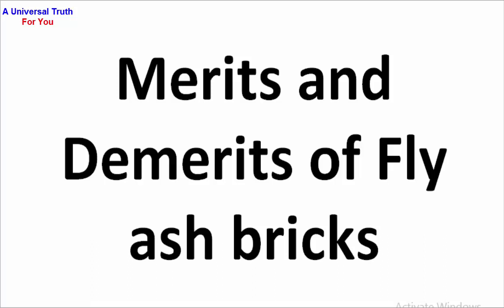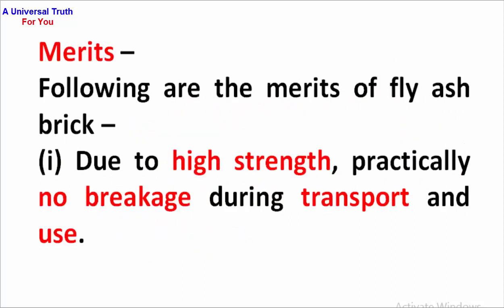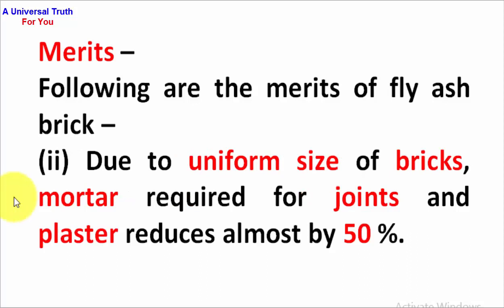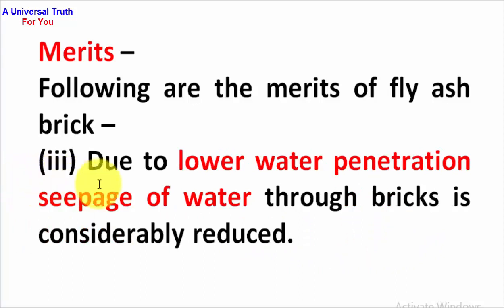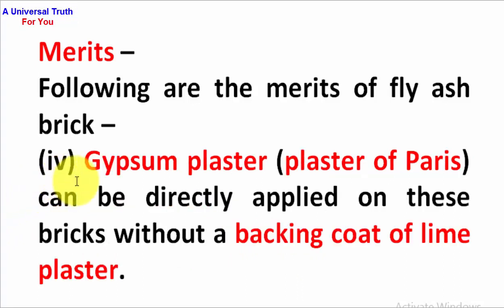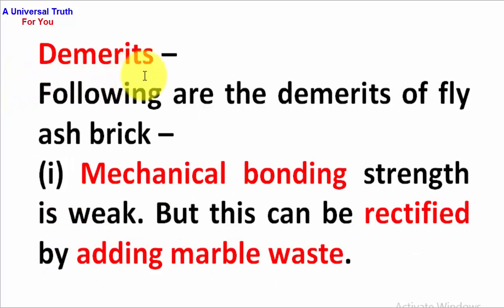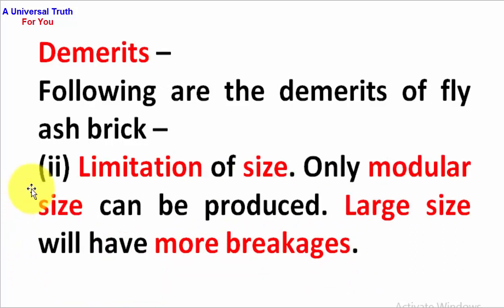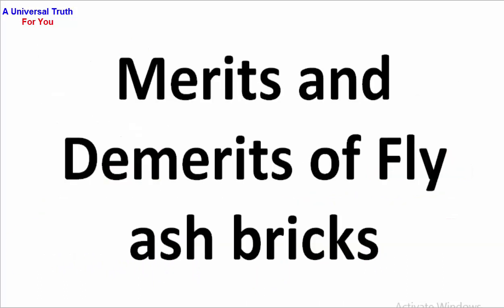Merits and Demerits of Fly ash bricks, Civil Engineering all subject, Building construction material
What are the merits and demerits of fly ash bricks ?

Merits and Demerits of fly ash bricks